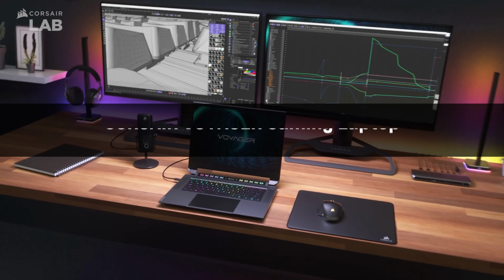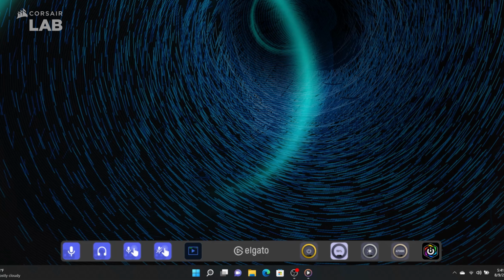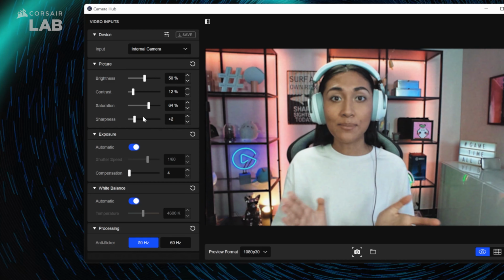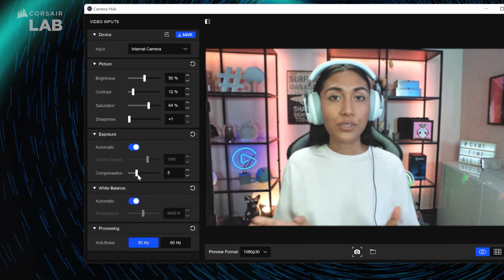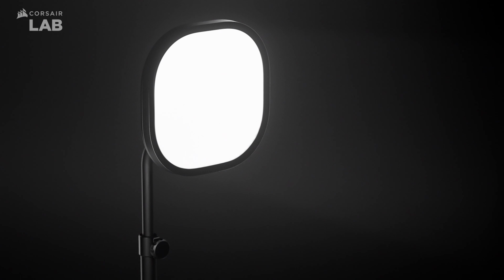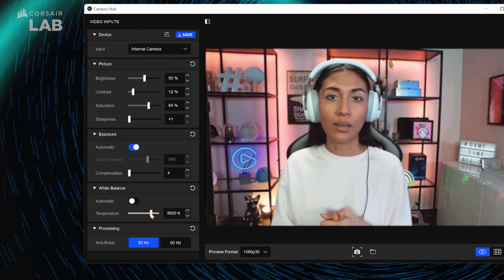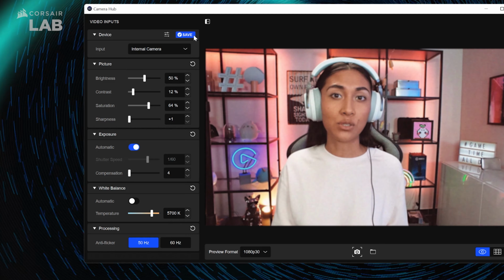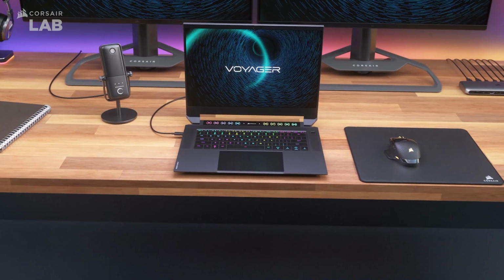Setting Up CORSAIR VOYAGER Gaming Laptop Webcam with Elgato Camera Hub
Learn how to adjust the settings of the CORSAIR VOYAGER Gaming Laptop’s integrated 1080p webcam with the Elgato Camera Hub software.